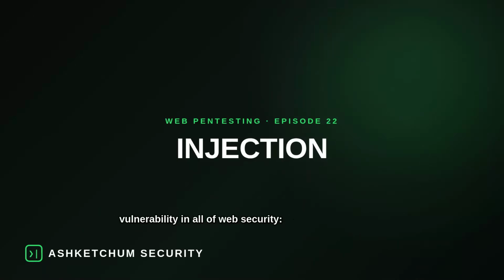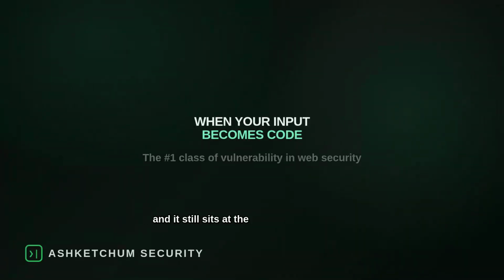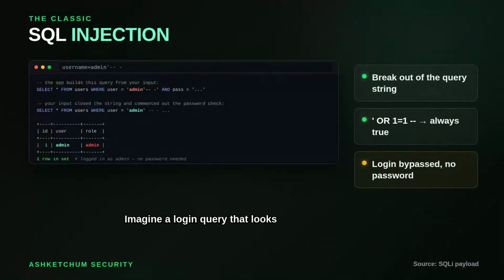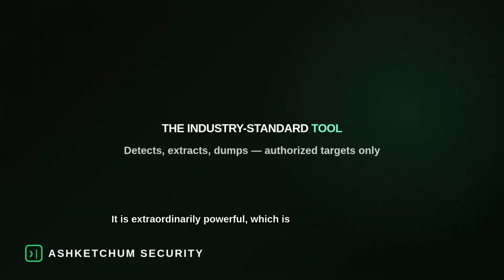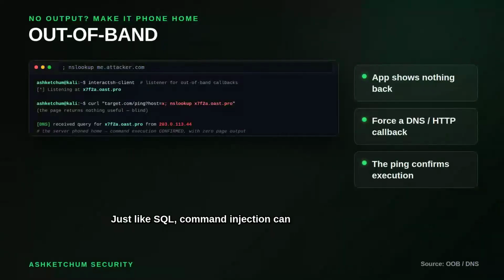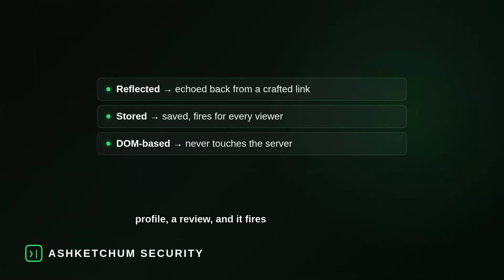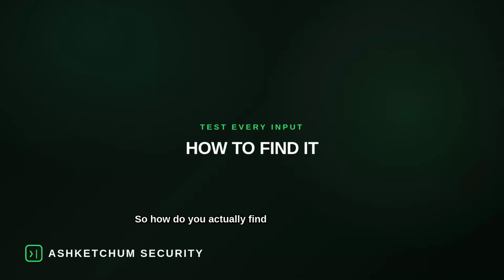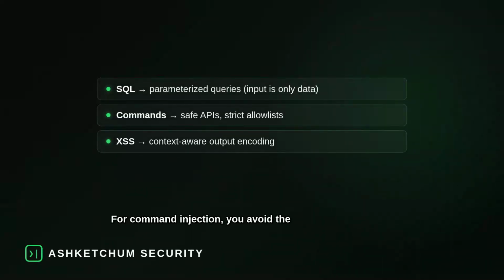Injection Explained — SQLi, Command Injection & XSS for Bug Bounty (2026)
For 21 episodes we mapped and read targets. Now we attack — and we start with the single most important class of vulnerability in web security: injection. It's the flaw behind some of the largest breaches in history, and it comes from one deceptively simple idea: what happens when the data you send gets mistaken for commands? When your input stops being input and starts being code the server runs? This is Episode 22 of the Web Penetration Testing series (Module 4: Exploitation) — the complete map of the injection family, from SQL injection to command injection to XSS.

You'll see it all on screen: the ' OR 1=1 -- login bypass, sqlmap dumping a database, command injection to root, reflected XSS, Burp Repeater, and out-of-band callbacks.

🧠 What you'll learn:
• What injection is — your input becomes part of a command the back-end runs
• The universal root cause: mixing data and instructions in one channel
• SQL injection — talking straight to the database
• The ' OR 1=1 -- mechanic that walks past authentication
• Error-based, union-based & blind SQLi
• sqlmap — automated detection and database dumping
• Command injection — ; | && to run code on the server
• Blind injection & out-of-band (make the target phone home)
• Cross-site scripting (XSS) — attacking other users in the browser
• Reflected, stored & DOM-based XSS, and what they steal
• The wider family: SSTI, XXE, LDAP & header injection
• How to find injection — probe every input with ' " ; {}
• Burp Repeater — the manual tweak/send/observe loop
• How injection is fixed: parameterized queries, safe APIs, output encoding

⚖️ For AUTHORIZED testing only. Injection is real, damaging, and illegal against systems you don't own or have explicit written permission to test. Everything here is for learning to find and report these bugs — never to exploit them.

▶️ NEXT: SQL injection, hands-on in a safe lab — from finding it to dumping a whole database with sqlmap.

⏱️ CHAPTERS
0:00 Intro — when input becomes code
0:32 Recon → exploitation: the first door
1:01 What is injection
1:34 The root cause: data + instructions
2:01 SQL injection
2:32 The ' OR 1=1 -- mechanic
3:01 Error, union & blind SQLi
3:33 sqlmap — automated
4:04 Why SQLi is feared
4:33 Command injection
5:04 Blind & out-of-band
5:32 Cross-site scripting (XSS)
6:02 Reflected, stored & DOM XSS
6:32 What XSS can do
7:01 The wider injection family
7:37 How to find injection
8:11 Burp Repeater — the manual loop
8:39 How injection is prevented
9:17 Tips & staying safe
9:53 Why start here
10:21 What's next — Episode 23